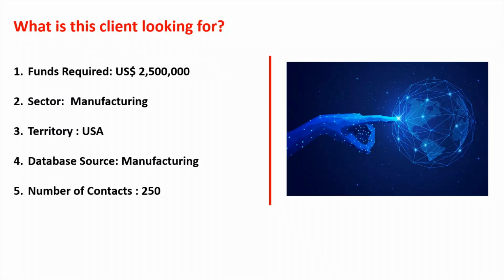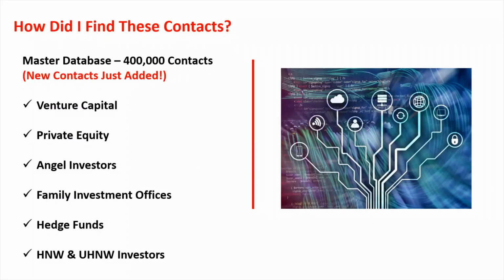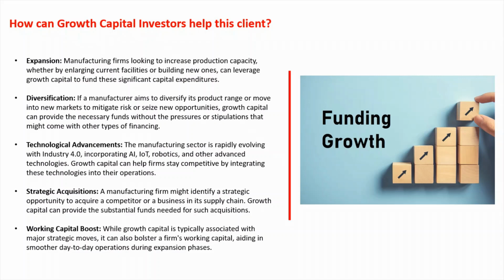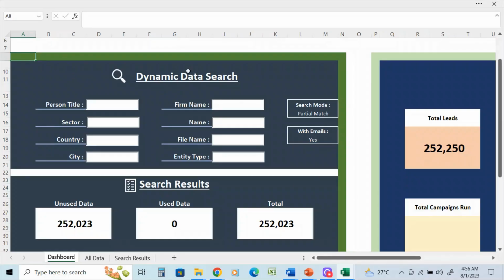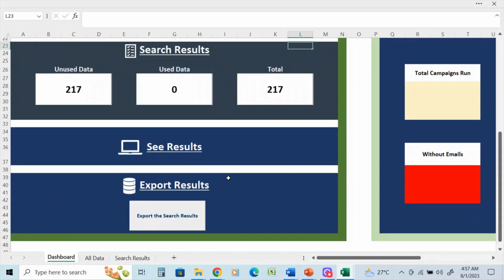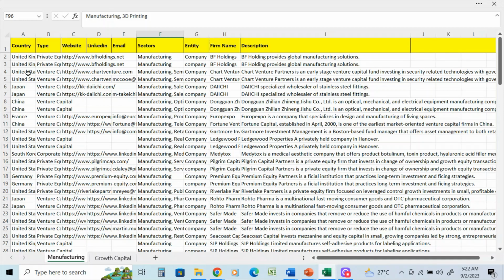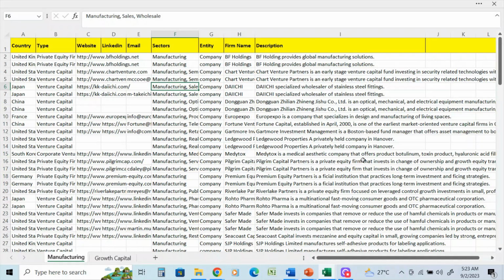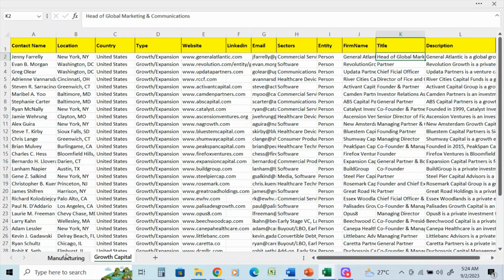Strategic Investor Targeting for a $2.5M Manufacturing Fundraise. Investor Database Case Study.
Note: The database featured in this video is Free if you order a Pitch Deck Review from me via my Fiverr Link.

This Video highlights:  “Venture Capital Investor Case Study - Canada Manufacturing Fundraise".

This Database shows how I help a Canada based client source a database of 150  Key Manufacturing Investor Contacts for their US$ 2,500,000 Fundraising campaign.

Emails – 10,000
LinkedIn Addresses – 6,000
Websites  - 9,000

• Angel Investors
• Angel Groups
• High Net Worth Investors
• Hedge Funds
• Investment Banks
• Investment Companies
And More!